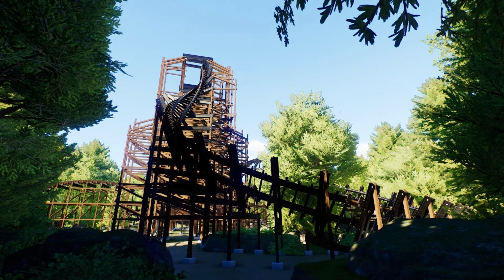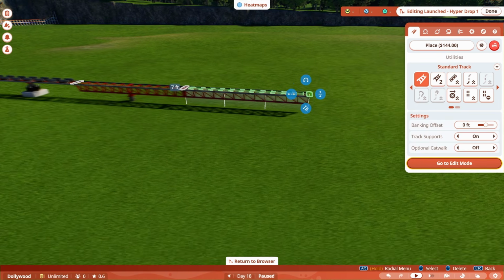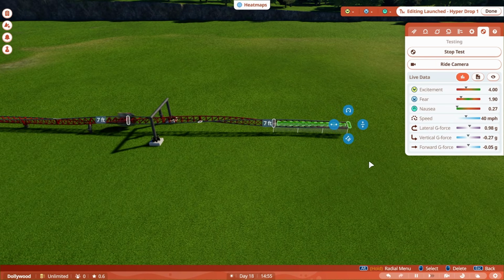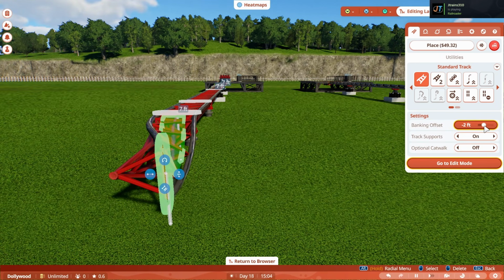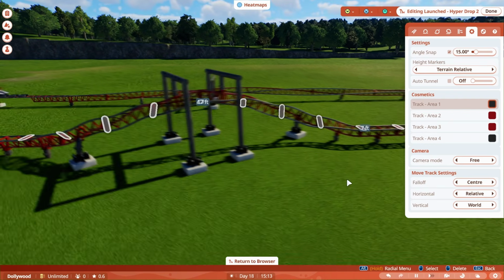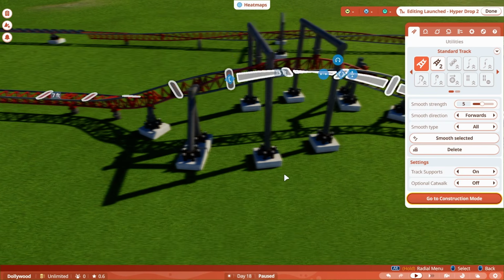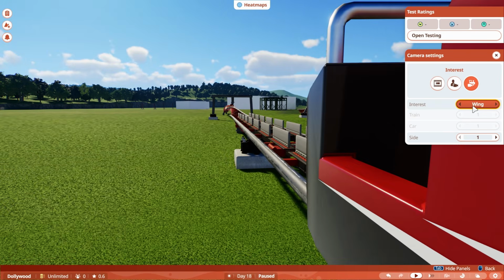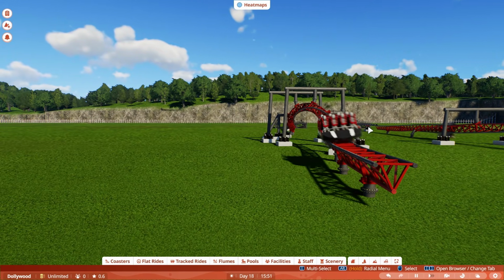How to Build Better Coasters in Planet Coaster 2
Want to make your coaster-building skills more realistic... In this video, I explain how to do that by adding "heartlining" to your coasters! Enjoy!

All footage is free to use with proper credit. This means keeping the watermark on the screen, and a shout-out in the description.